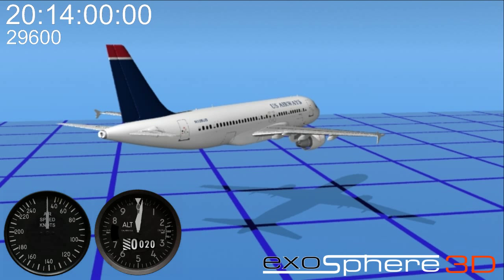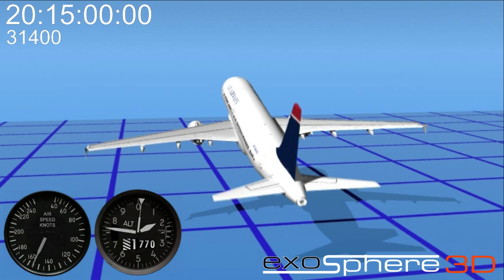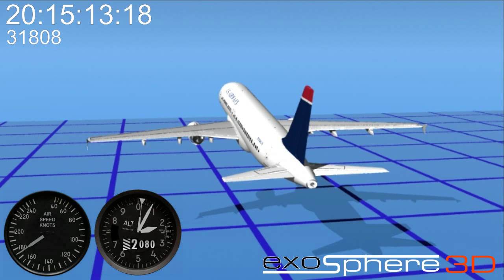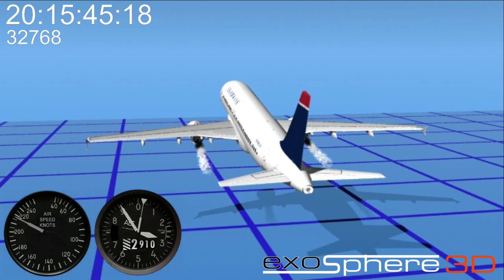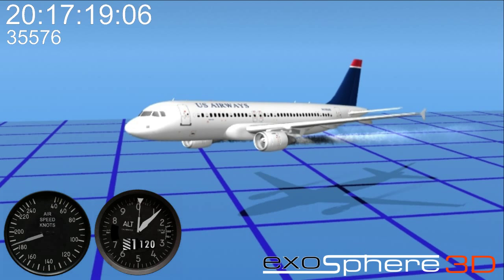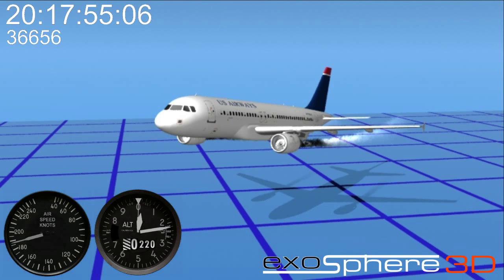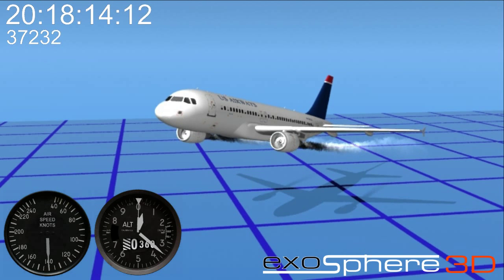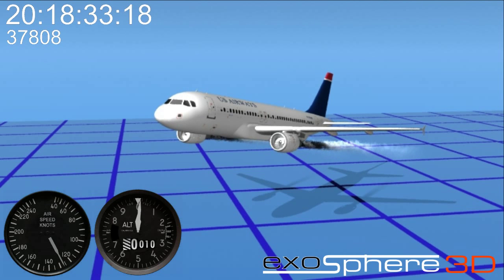Flight 1549 previsualization - Heading Pitch Bank, Airspeed and Altitude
This is a preliminary work that shows the building blocks to a more sophisticated animation which is currently in progress.  The important concepts seen in this video are airspeed and altitude (energy) management by the pilots of Cactus 1549.  Heading, pitch and bank, recorded on the DFDR (flight recorder) are used to orient the aircraft over a reference grid.  The engines begin smoking at the time that "thuds" are heard on the cockpit audio track.